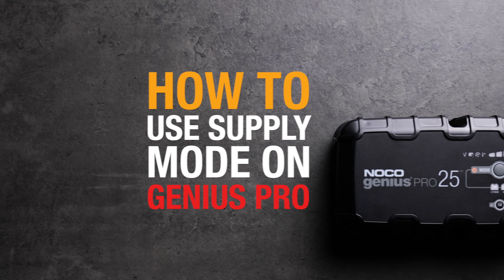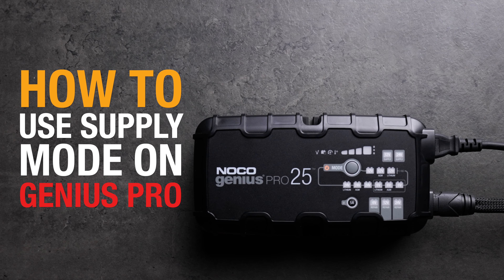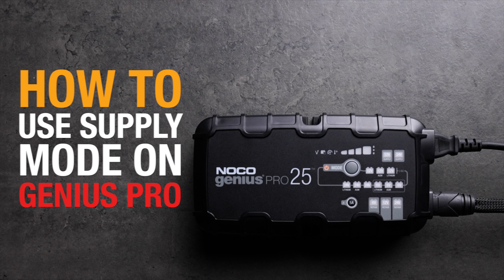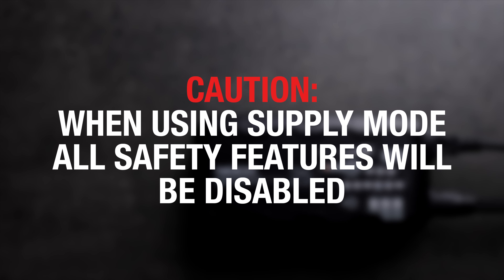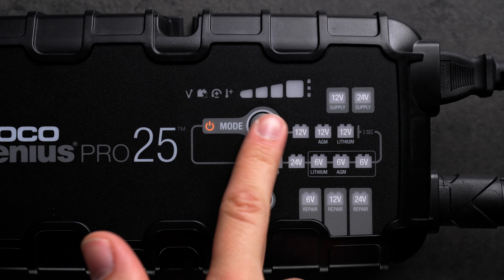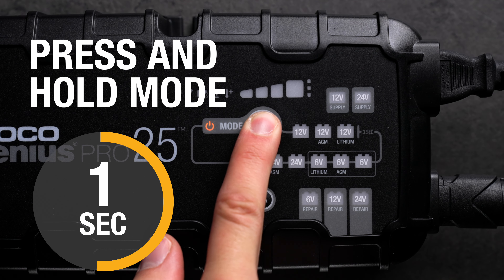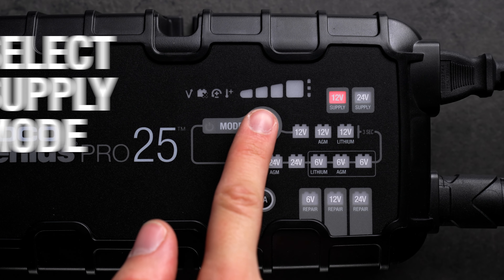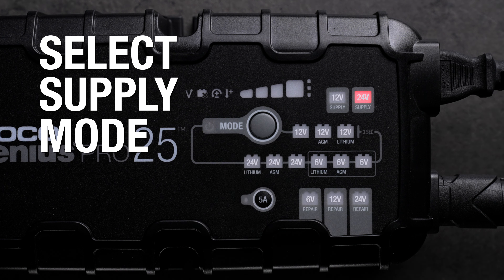How to Use Supply Mode on NOCO GENIUS PRO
How to use Supply Mode on your NOCO® Genius Pro Smart Battery Charger.

CAUTION: When using Supply Mode all safety features will be disabled.